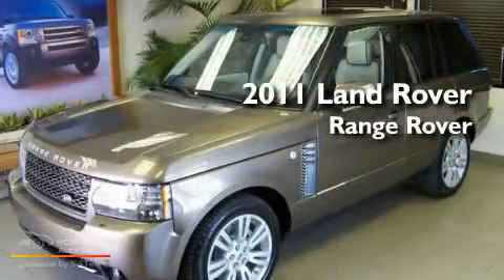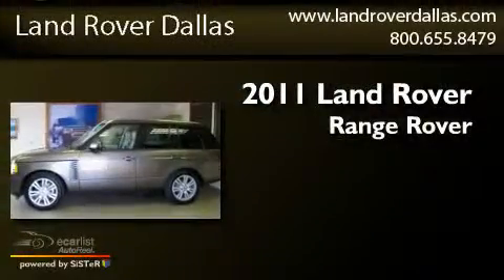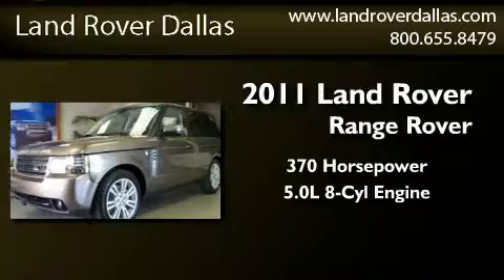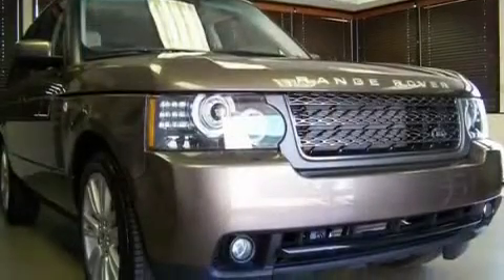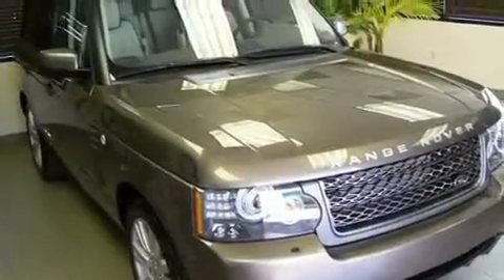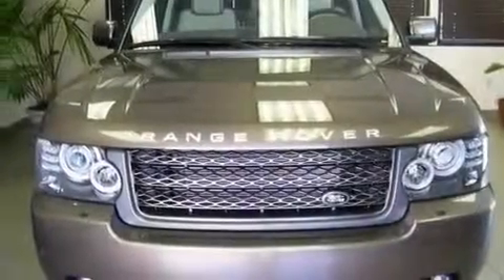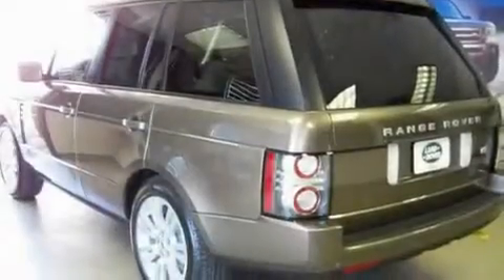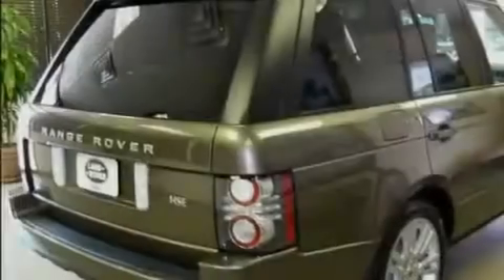2011 Land Rover Range Rover Dallas TX 75243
Year : 2011
 Make : Land Rover
 Model : Range Rover
 Engine : 5.0L SMPI 32-valve V8 engine
 Trans . : Automatic
 Exterior : Brown
 Miles : 10
 Interior : Other
 Stock : D11533